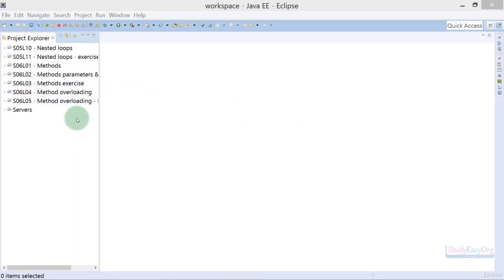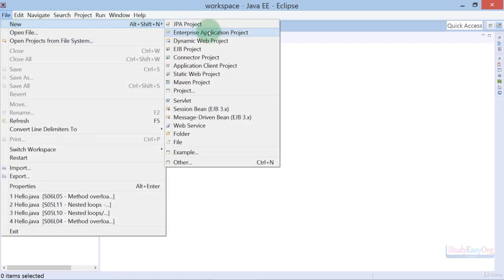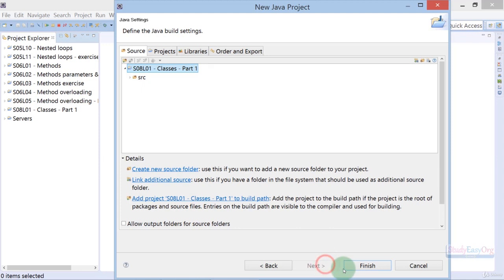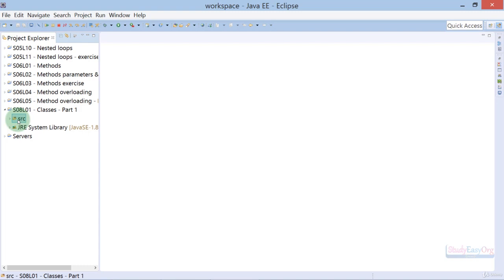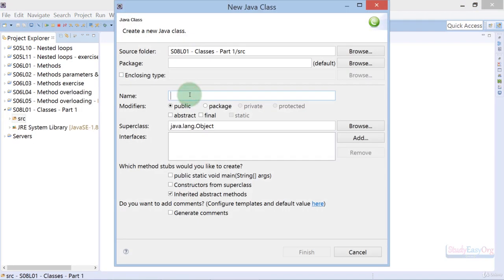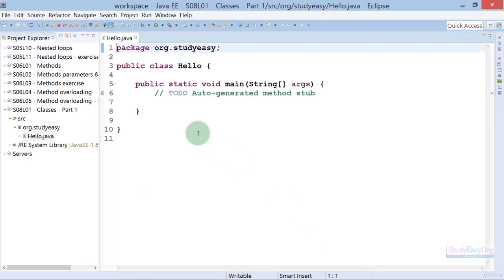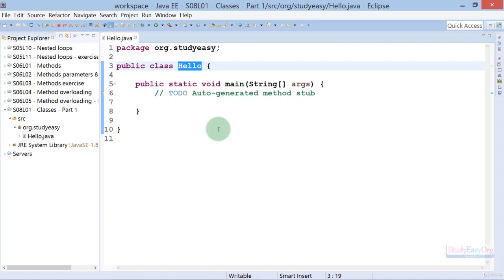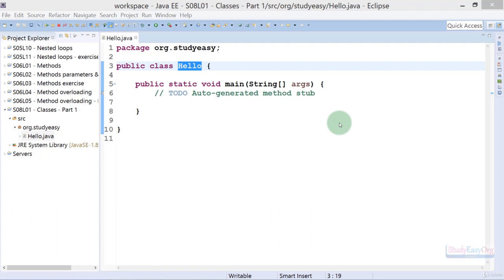055 Classes - Introduction ( Please SUBSCRIBE Our Channel )